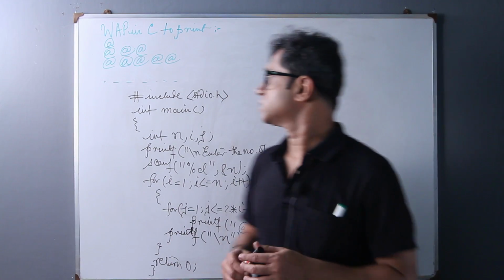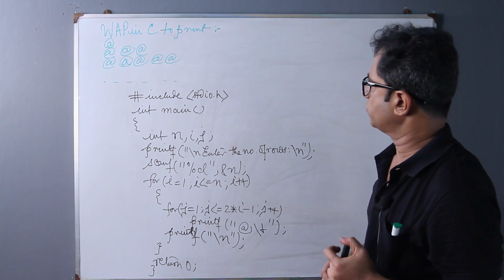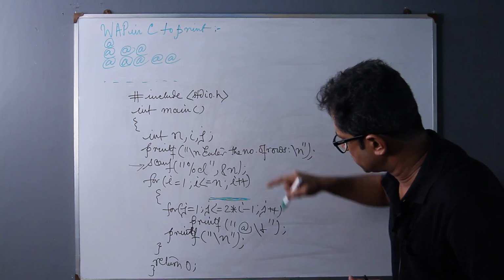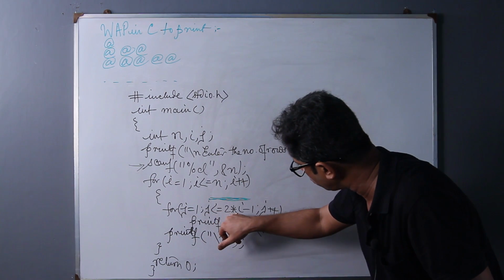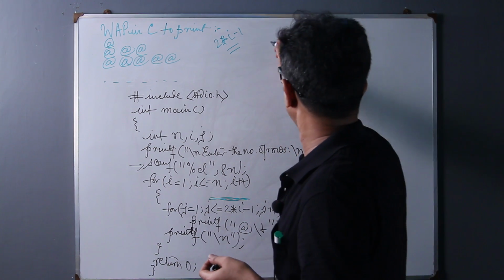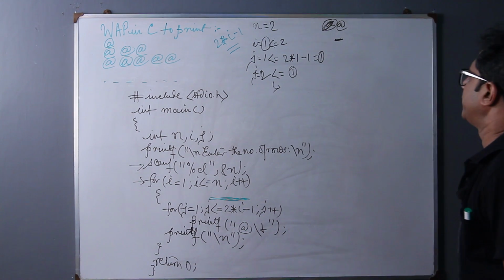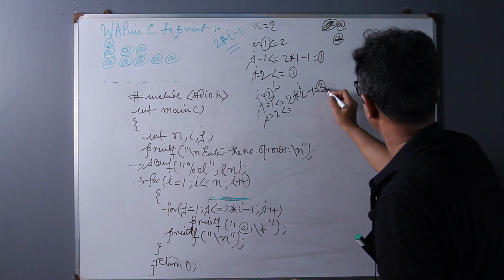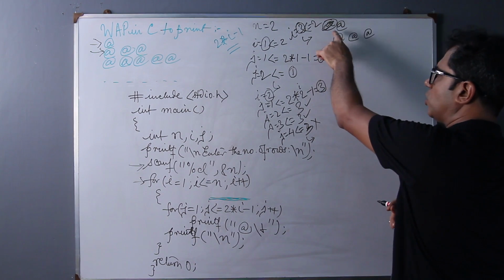Pattern printing in C language using nested loops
An illustrative program to demonstrate pattern printing in C language using nested loops.